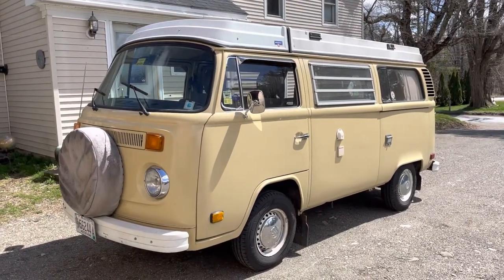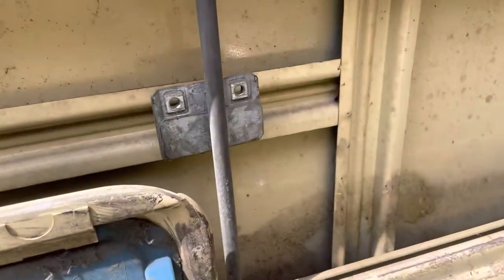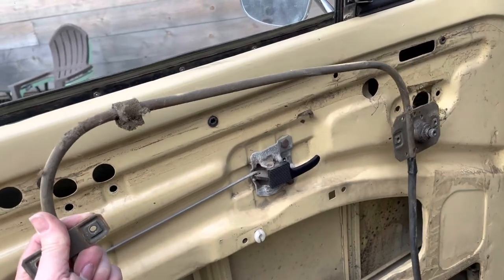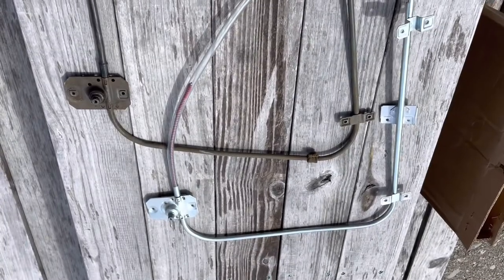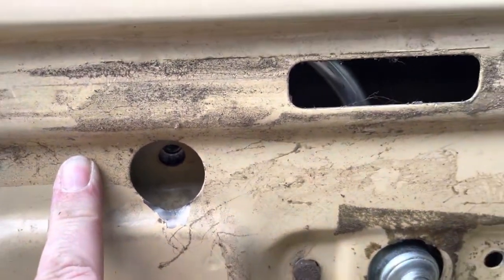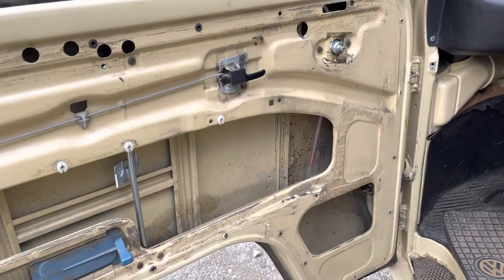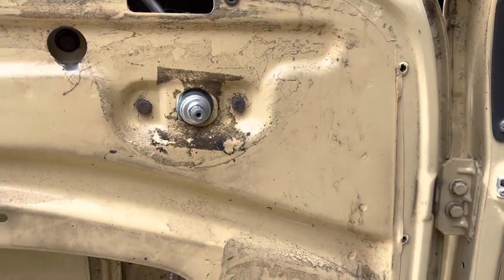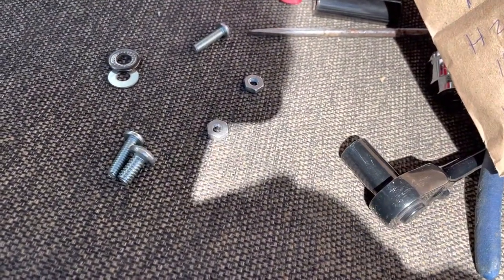Replacing window regulator on VW bus camper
Sorry for the wind and dry dry hands. This is the replacement of a window regulator left side, drivers side, on a 1978 VW camper bus kombi.